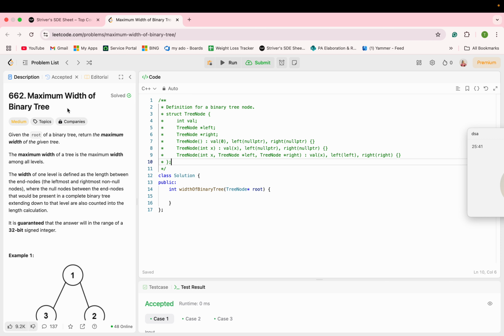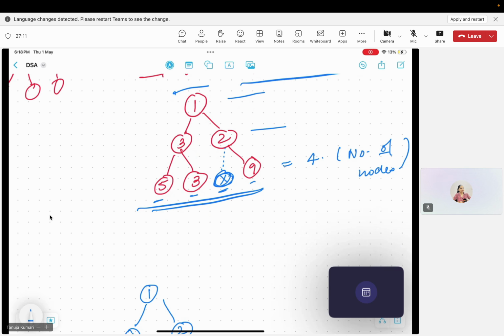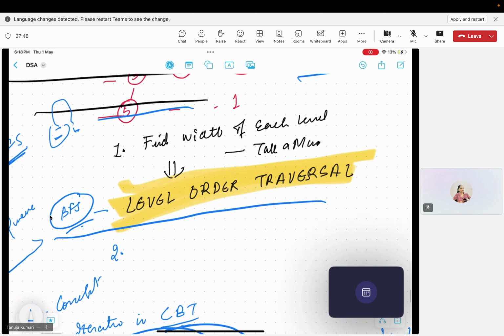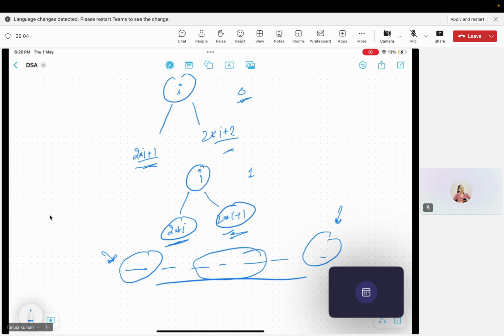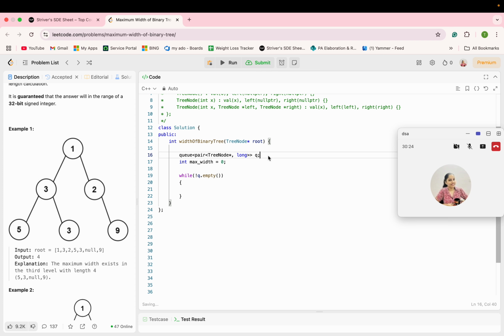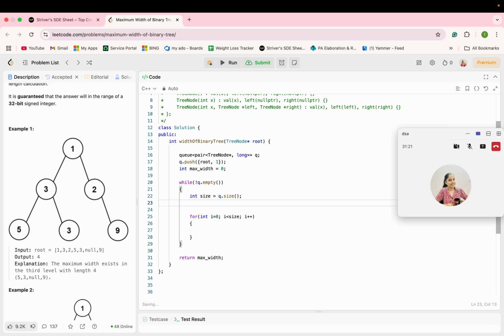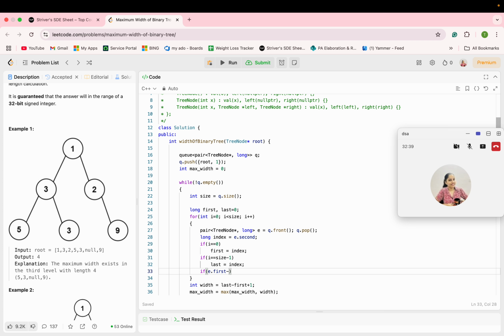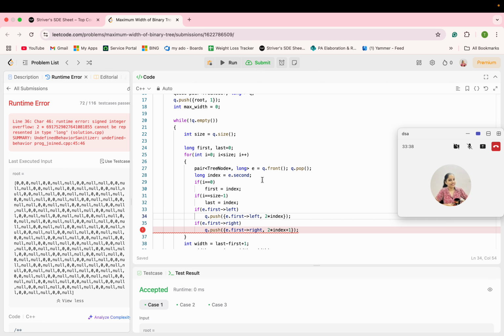Maximum Width of Binary Tree | 662 Leetcode | C++